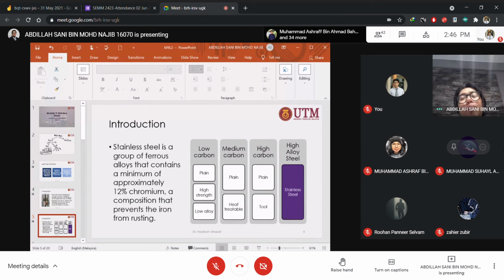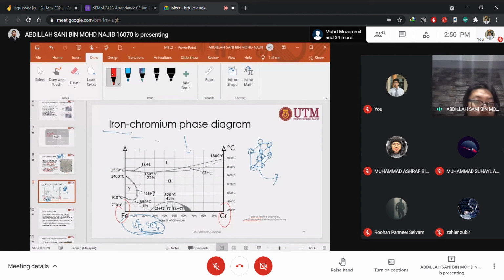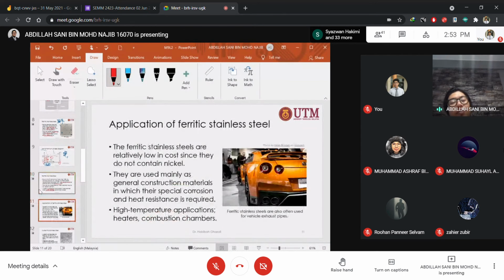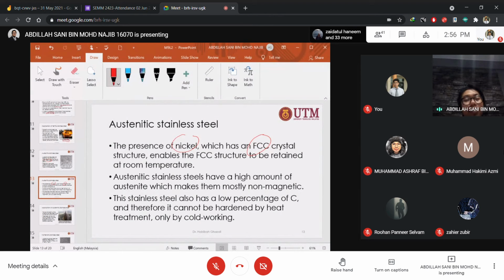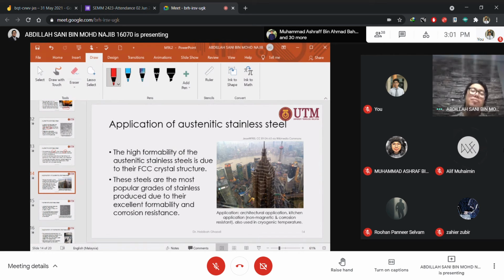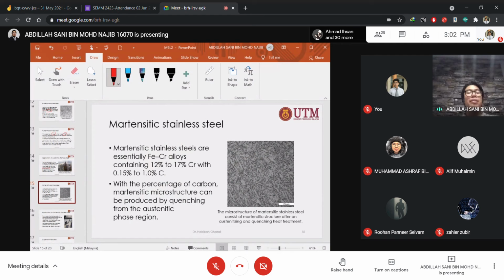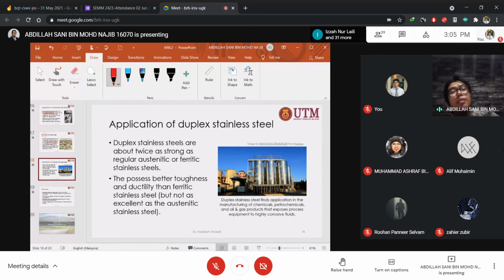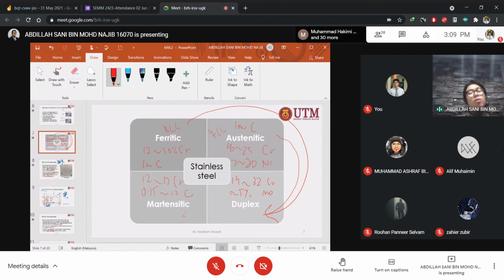Week 12: M9L1 Stainless steel